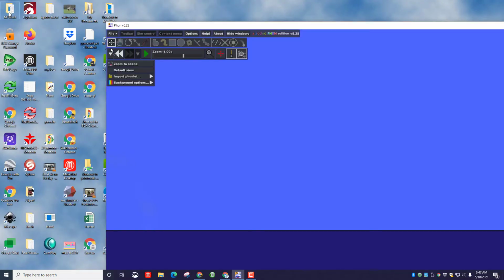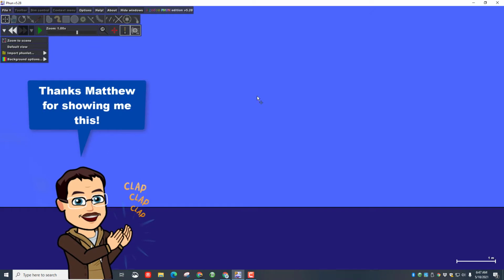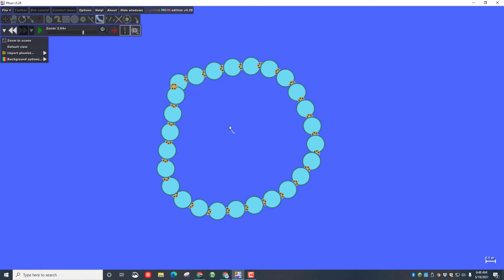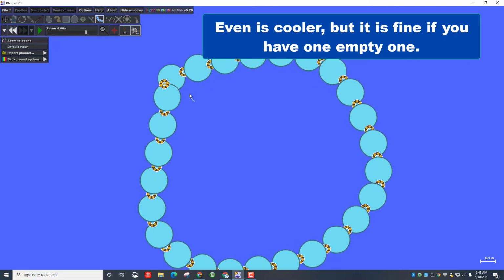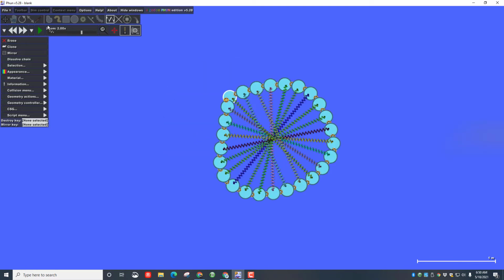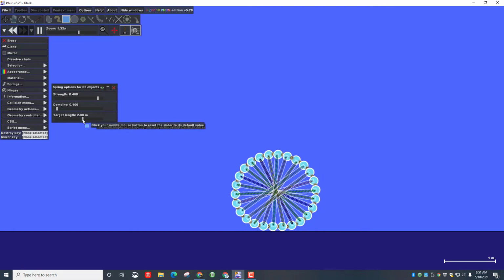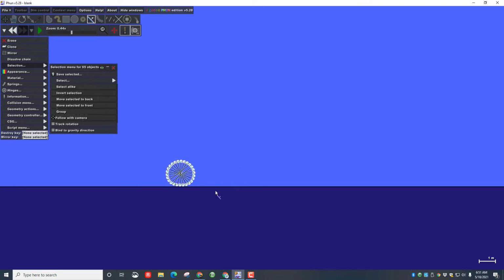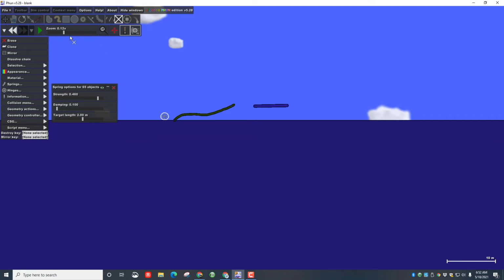Build a Phun Physics Blob in Minutes! What game will you create?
Build a Phun Physics Blob in Minutes! Phun is an amazing physics simulator that lets you have fun as you experiment. This blob is really cool as it moves and climbs really well. What game will you create?